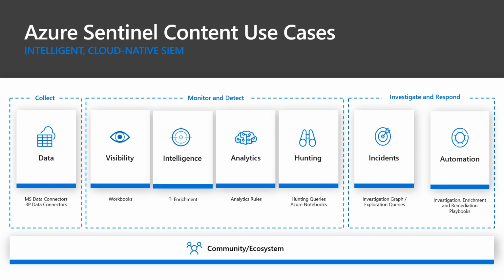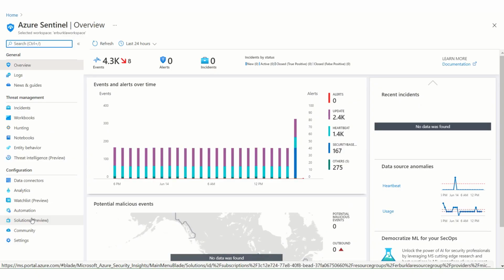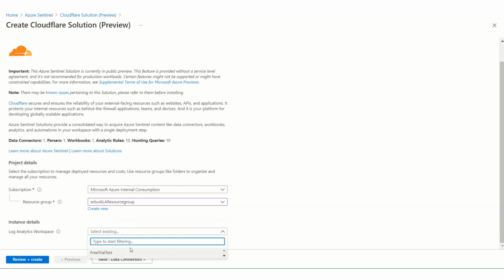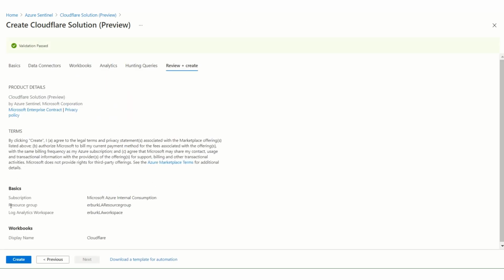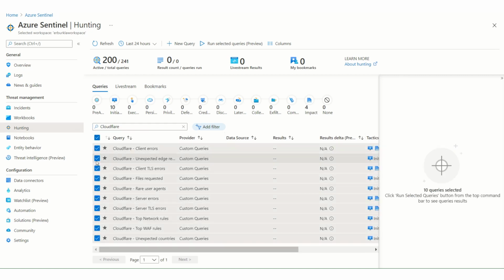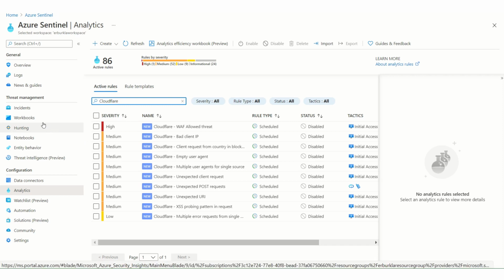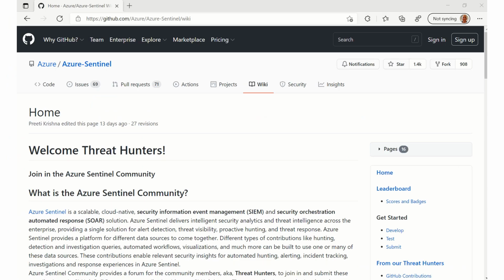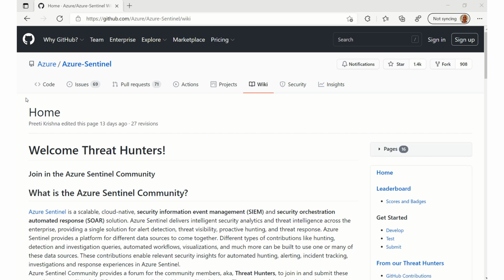Security Is a Team Sport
As the SIEM is an aggregation point seeking to identify connections is seemingly disparate information, security experts, security partners and practitioner communities all contribute to better detection, response and management of security events. Let’s chat about community and partnerships, what is working and new opportunities.

Speaker
Eric Burkholder - Microsoft